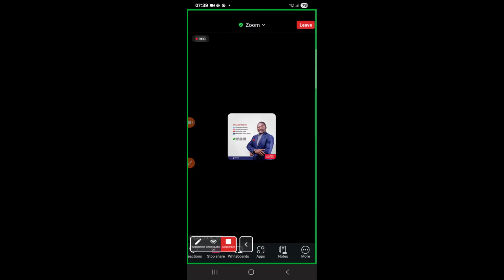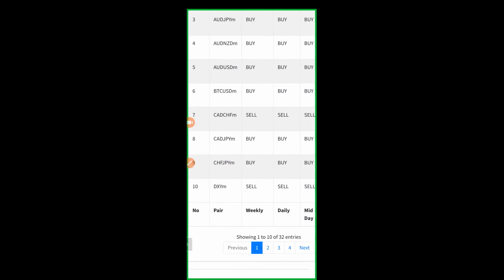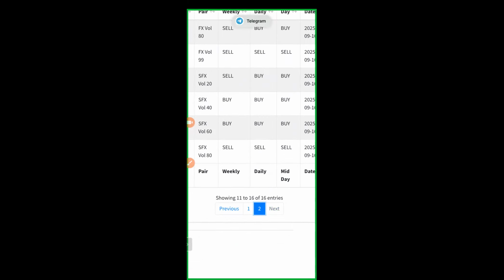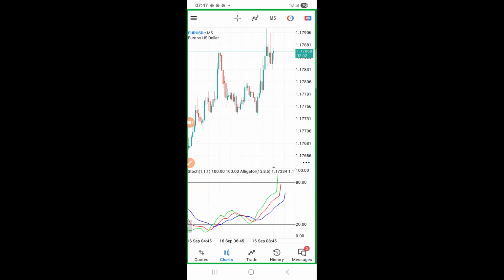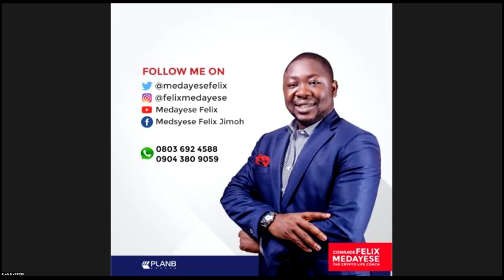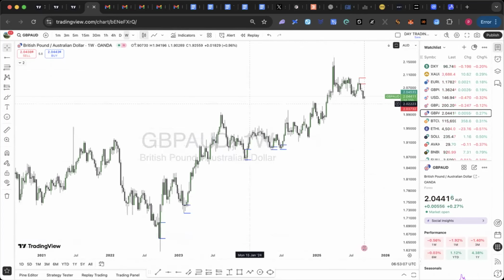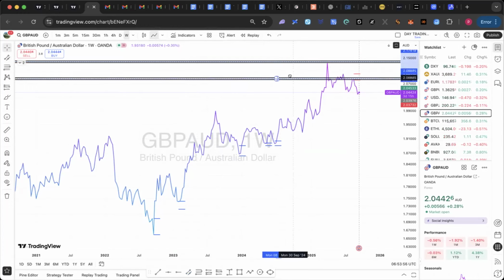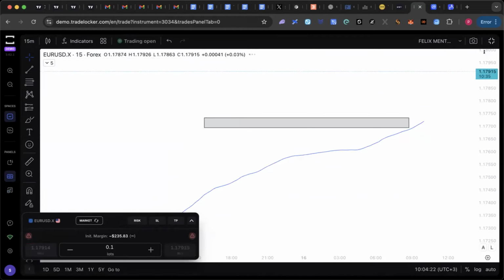Bekenet Softare give you weekly daily and hourly market directions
FREE PLAN B SOFT TRADING MODEL IN CRYPTO, FOREX AND SYNTHETIC (MAKING $20-$200 DAILY)

Option A
FOREX
ENROLL WITH US IN CAPITALXTEND.

FUND YOUR ACCOUNT WITH A MINIMUM OF $100

TAKE OUR SIGNALS

SYNTHETIC:
Fund either with a minimum of $50 for a free signal Access for 1 month

Fund your account with a minimum of $100 and also endeavor to activate your Utrading if you desire to trade Futures

Option B
Use your existing Broker

Pay $50 monthly or $500 yearly signals on each FOREX, CRYPTO and SYNTHETIC

Follow our signals

Fund your account with a minimum of $500

For Beginners offline course
Enroll in our onsite training program at $150

Tick your favorite schedule because we run seasonal training

For Professional Career Traders online course
Enroll in our online training Forex, Crypto, Synthetic with $200 each

Access your courses online

Access additional materials such as 1 month free signals, scanners and related software at a discounted value